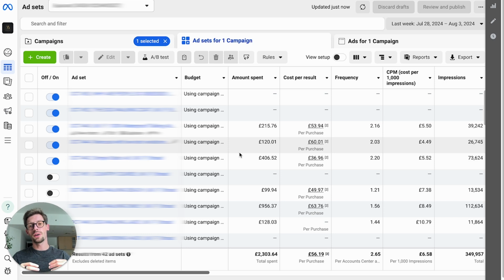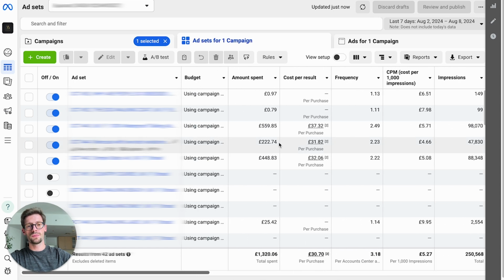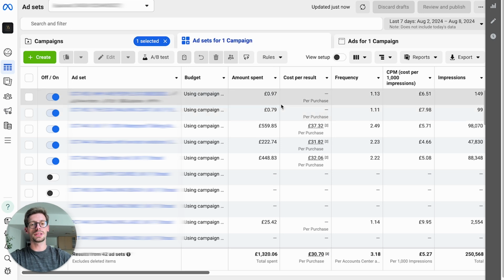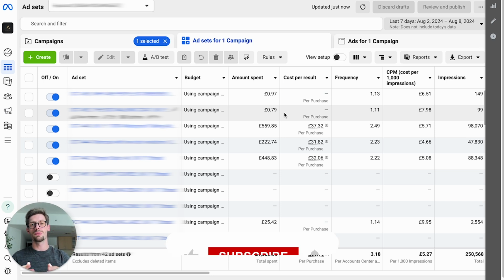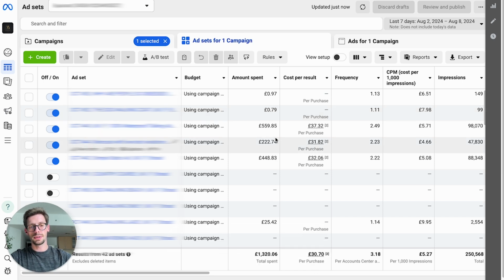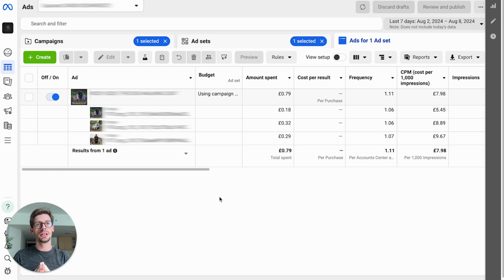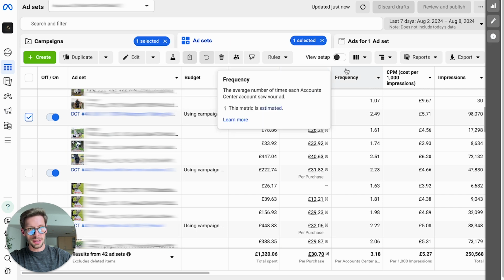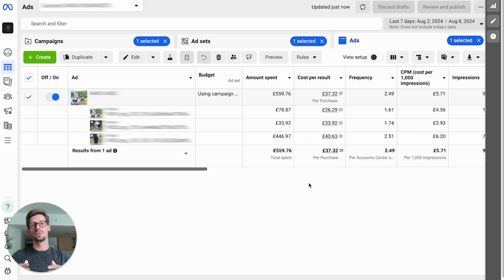How To Run Facebook Ads Like A SCIENTIST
In this video I show you how to run Facebook ads like a scientist by applying data-driven strategies and analytical techniques.

I will break down the key elements of effective ad campaigns, focusing on testing, measuring, and optimizing your ads for maximum impact.

Understanding audience targeting and engagement is crucial, and I'll guide you through the process of creating experiments to refine your advertising approach.

Join me as we turn your Facebook ads into a precise science, leading to better results and higher conversions.